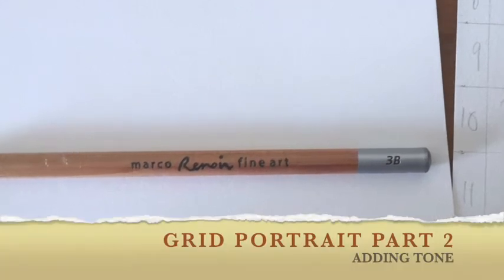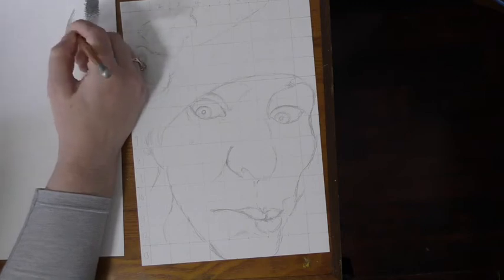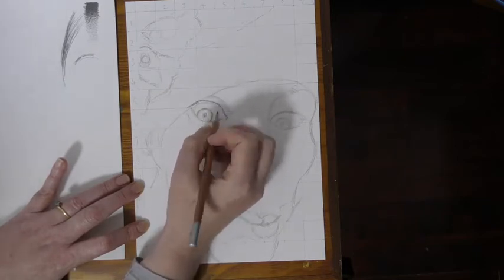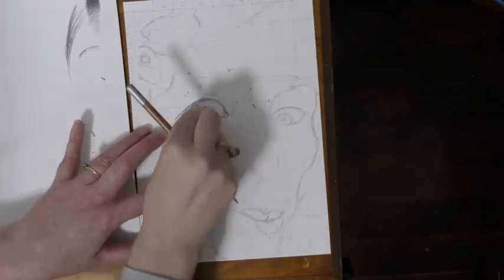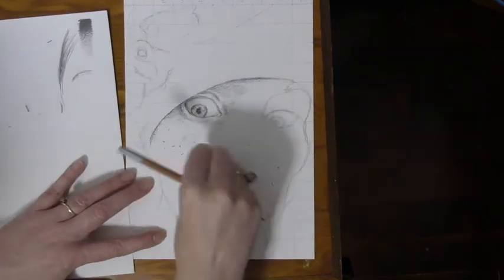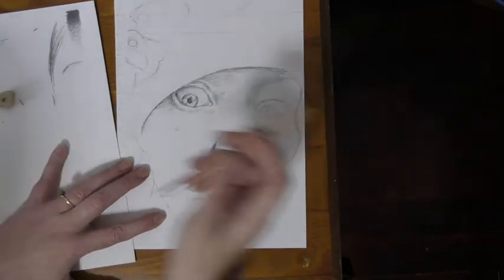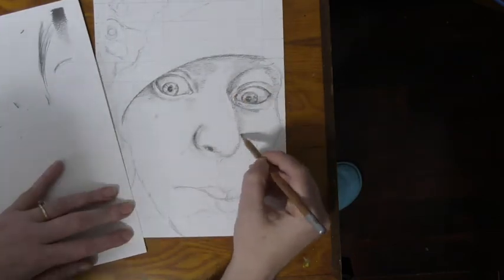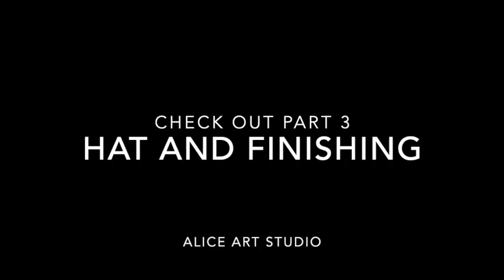grid portrait 2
Using a grid to draw a quirky selfie is a good way to explore portraiture and take away the trauma of drawing everything to in proportion.
Once you have worked out your which quirky selfie to use, grid up the paper and get drawing!